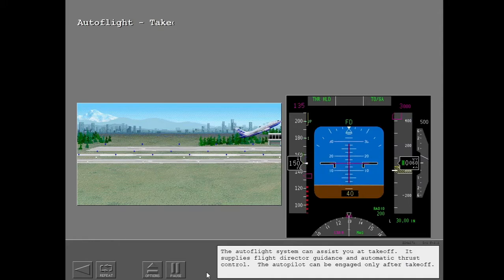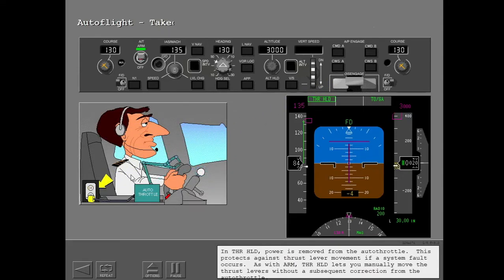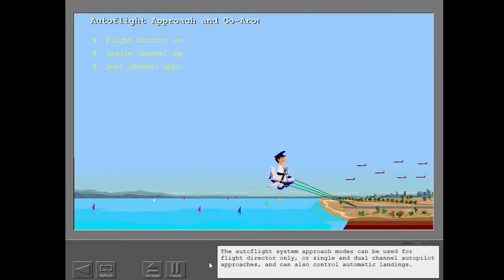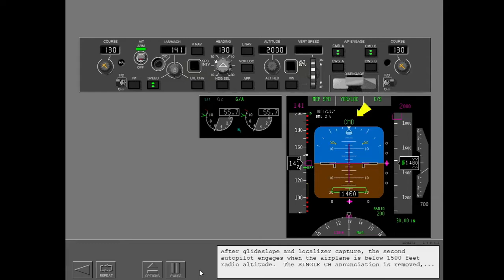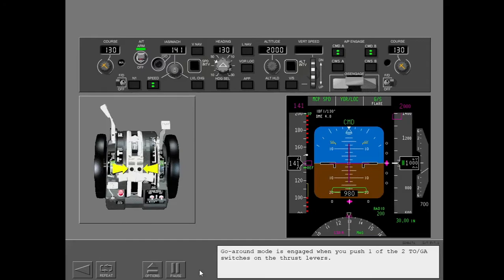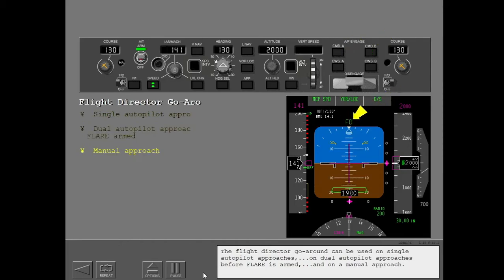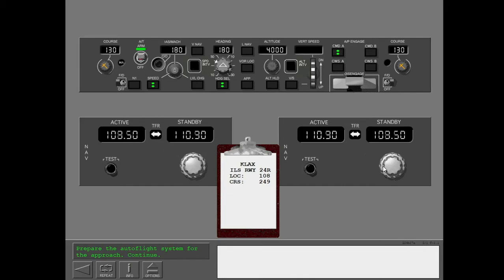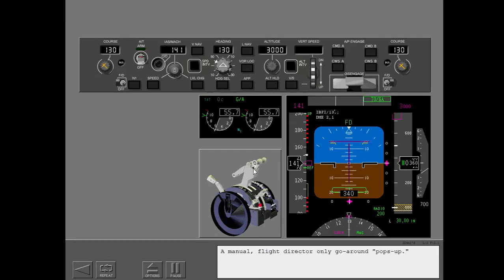49. Boeing 737NG - Autoflight - Take Off, Approach, and Go Around